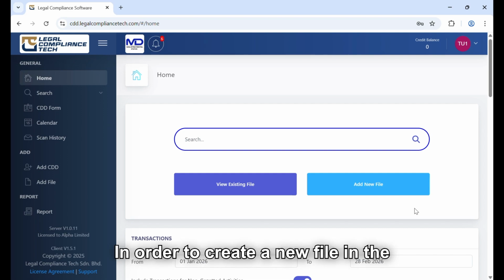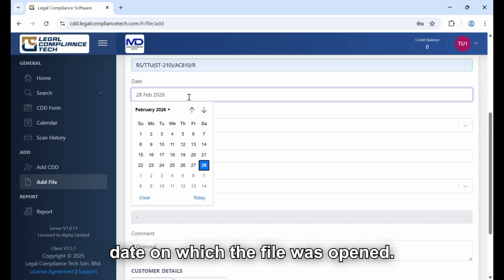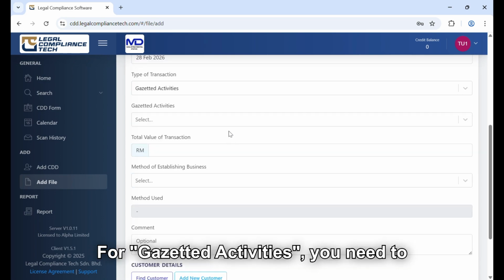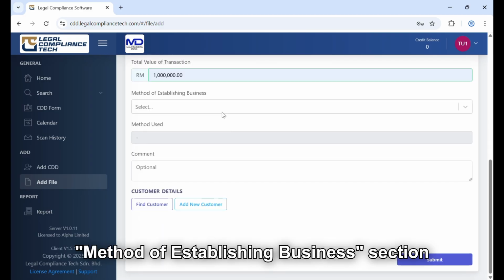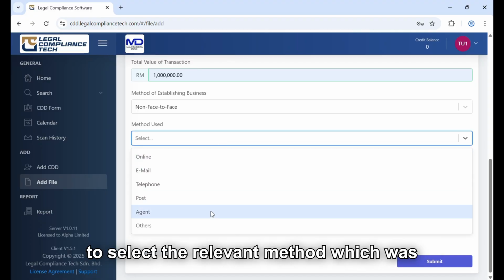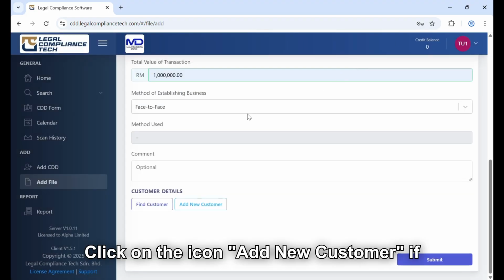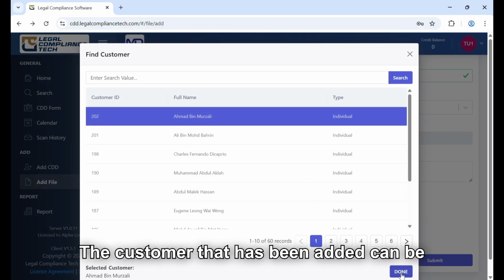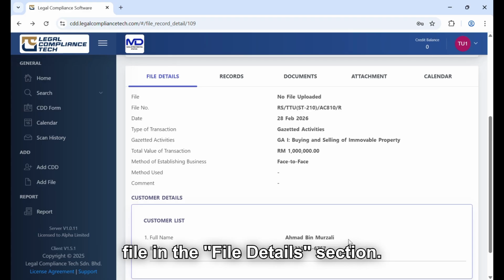Tutorial to Create New File in the System